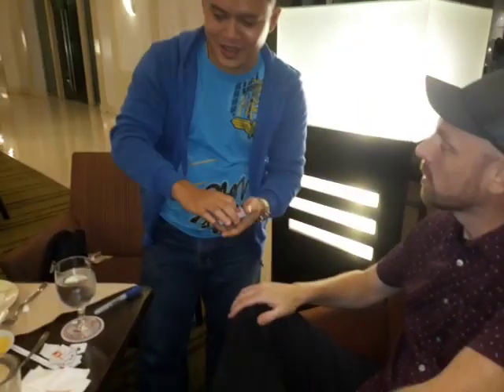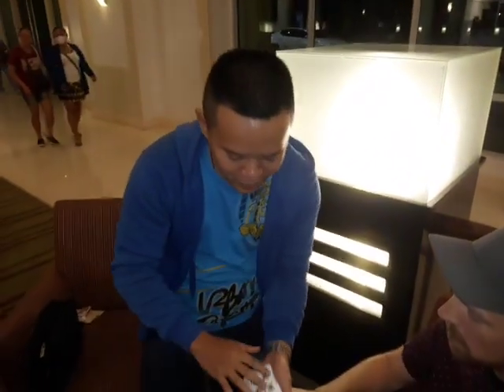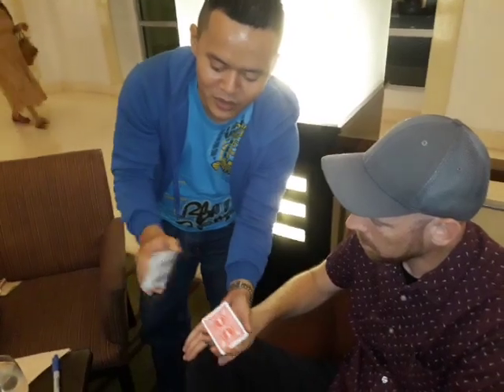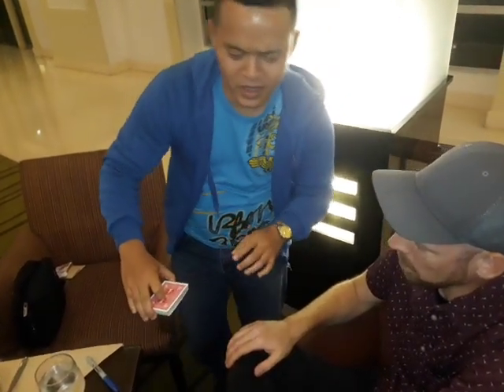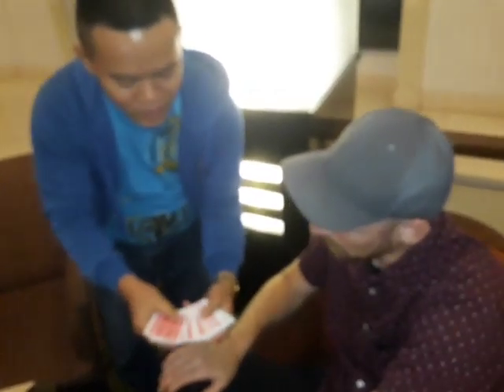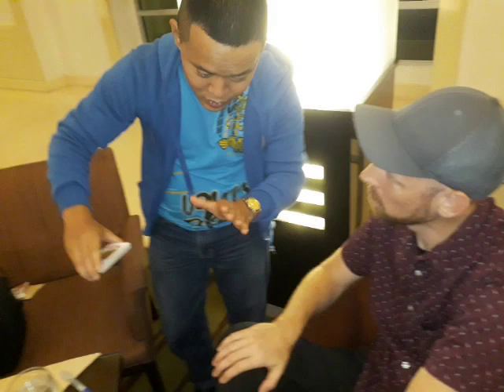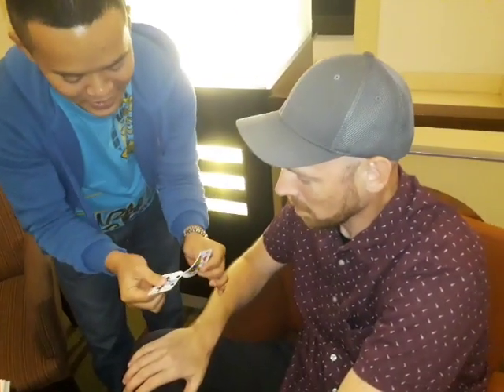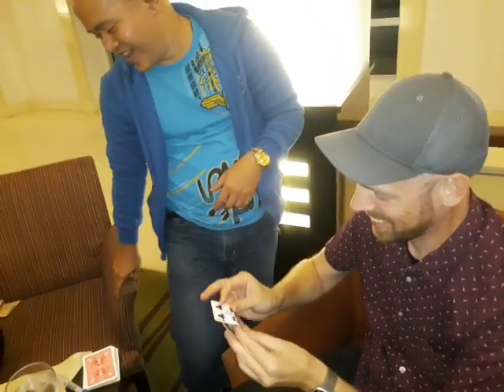closed up magic(4)